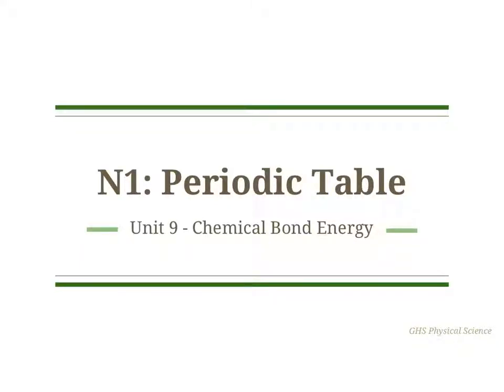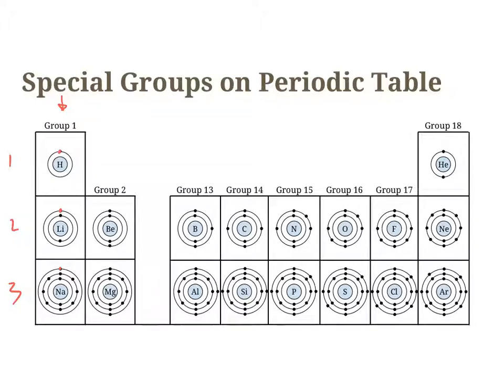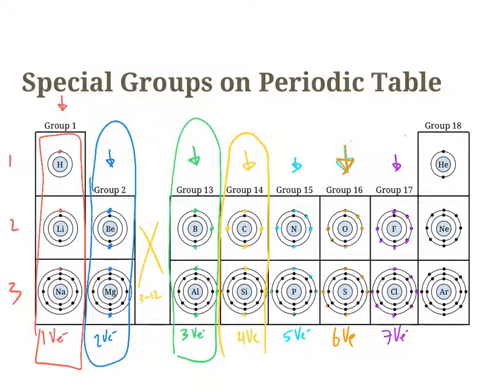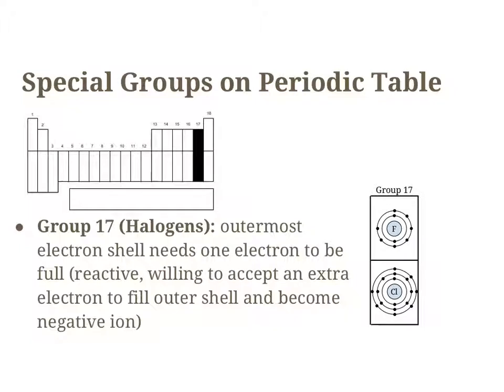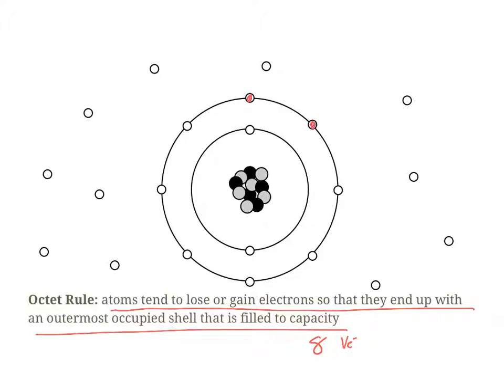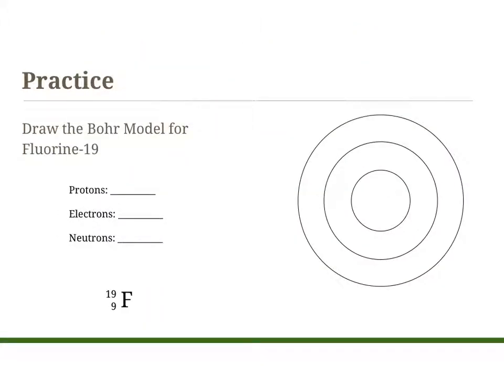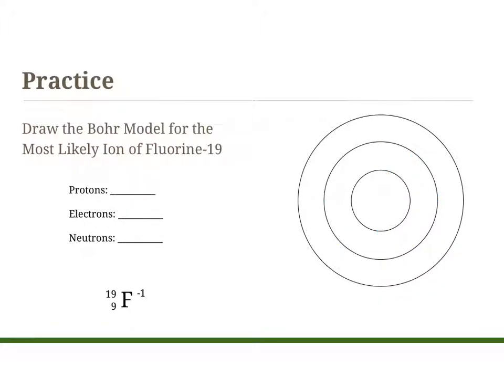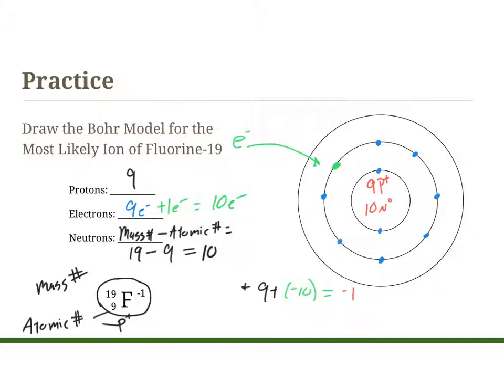N1 Periodic Table Notes